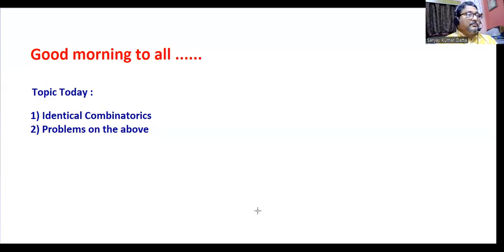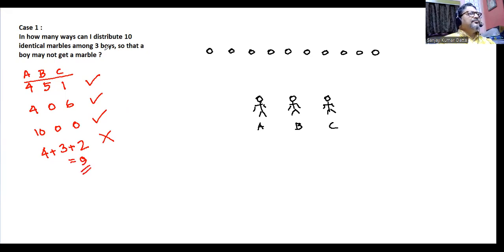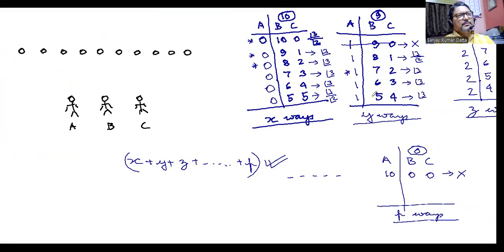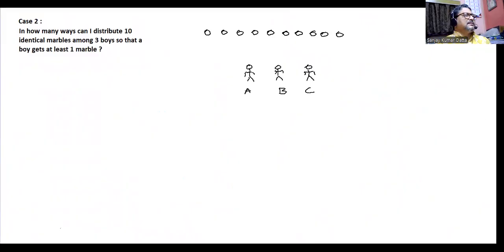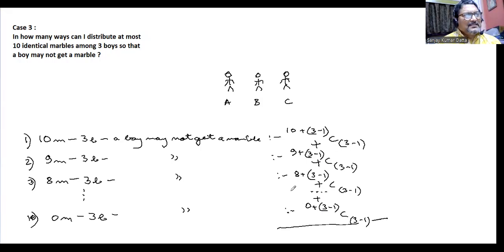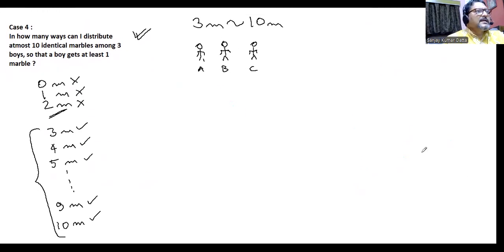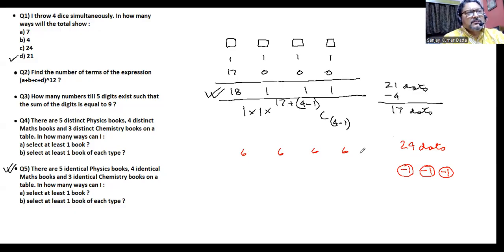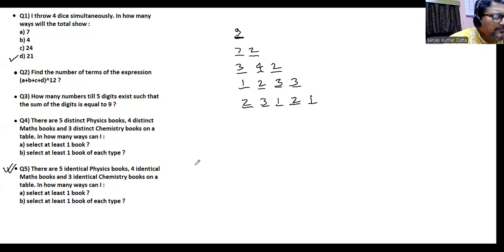Identical Combination class by Sanjay Kumar Datta (Mathemata)